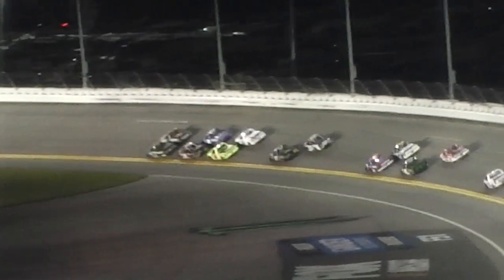[Fan View] 2019 NASCAR Trucks Greenfield Spin on Backstretch